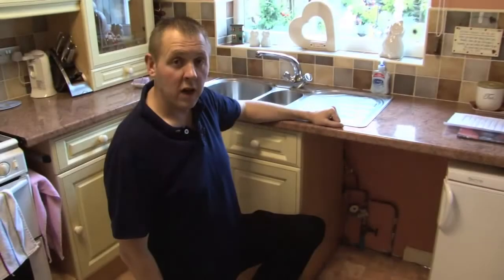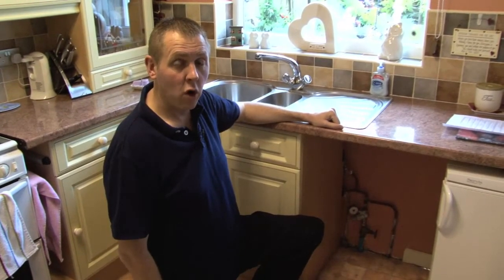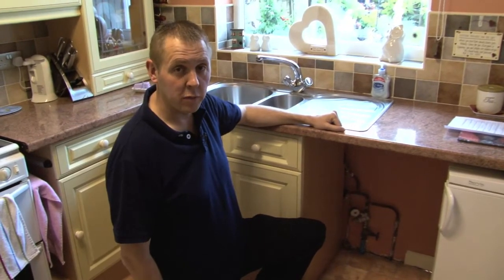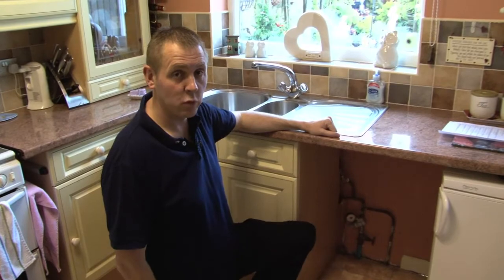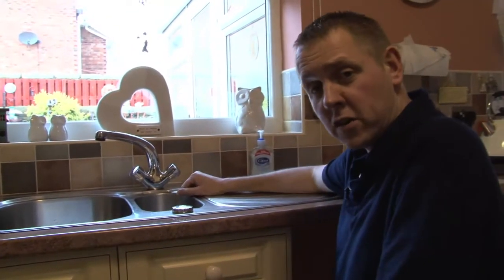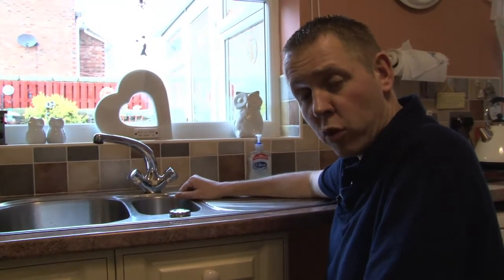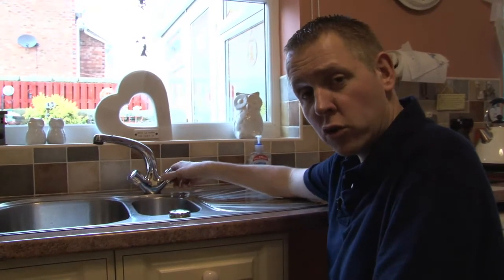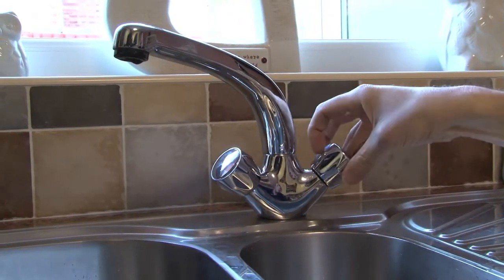How to locate and use your internal stop tap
Owen will talk you through how to turn off and on your internal stop tap to control the flow of water into your home during work or repairs.